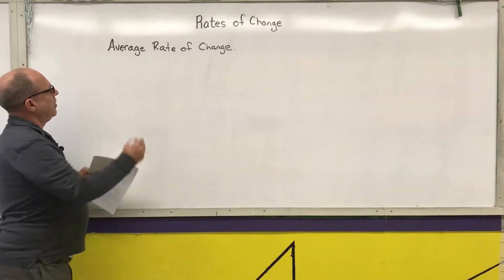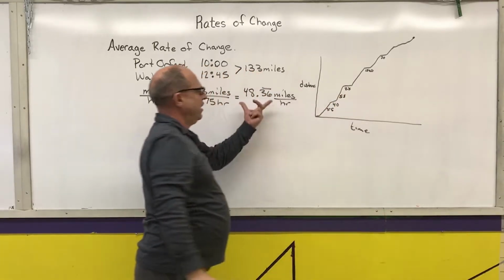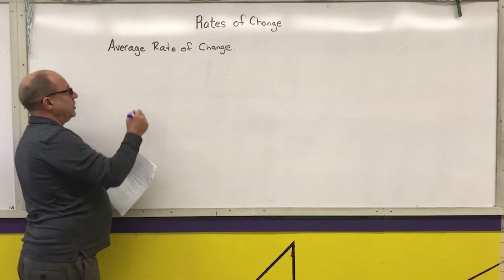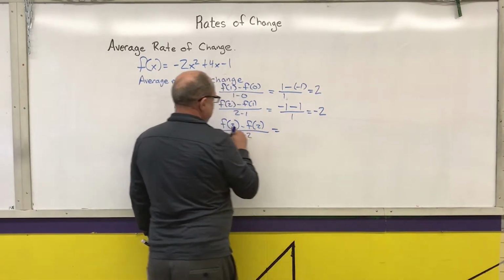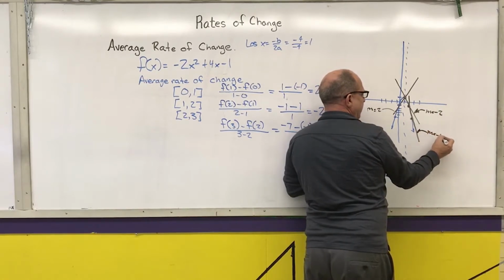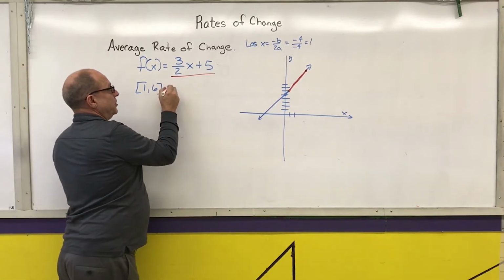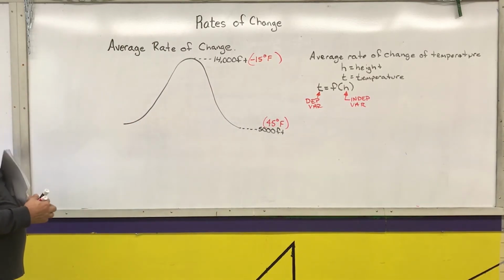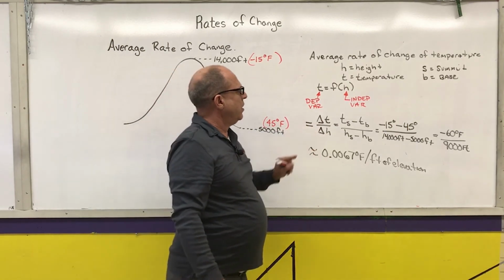M251-1-001 Rates of Change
College Calculus review of average rates of change and introduction to instantaneous rates of change.